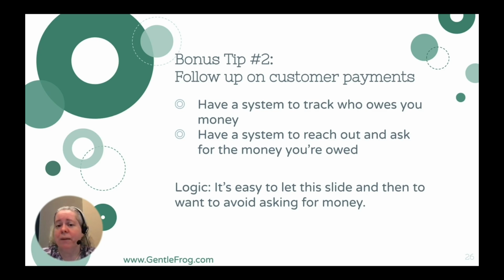Bookkeeping Bonus Tips - Use a Password Manager & Follow Up on Customer Payments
This is a clip from my Washing State Biz Fair 2021 workshop Bookkeeping Tips and Tricks for Small Businesses.

This is the last video with two bonus tips, use a password manager & follow up on customer payments why it's important to follow up with your customers to get payments.

These tips go over different password management software options and

Check the Bookkeeping Tips and Tricks for Small Businesses Workshop playlist for all 10 tips + bonus tips!

Timestamps
00:00 - Intro
00:20 - Password Managers
01:22 - Follow up on customer payments
02:10 - Outro